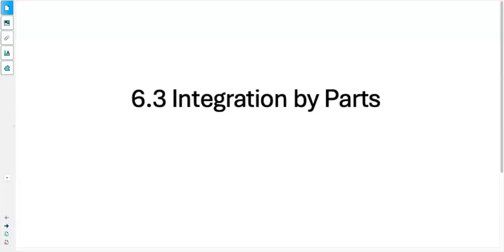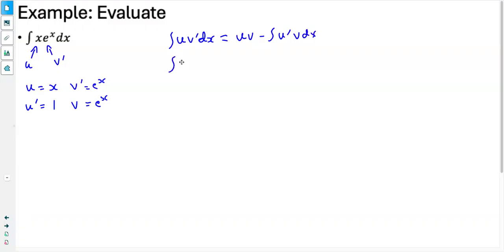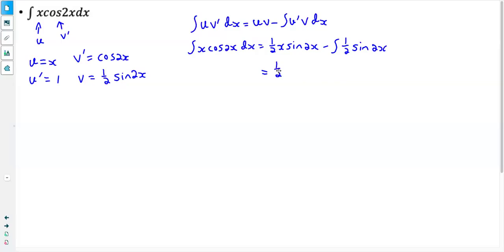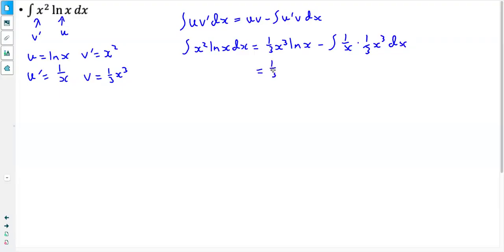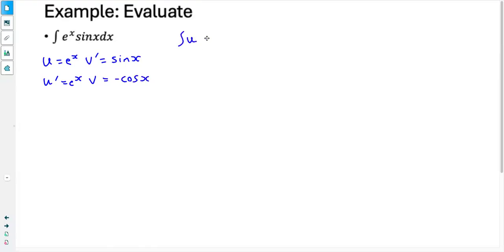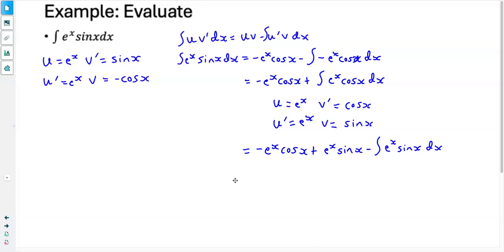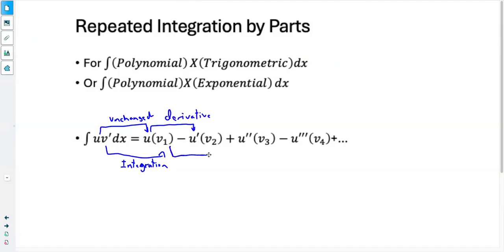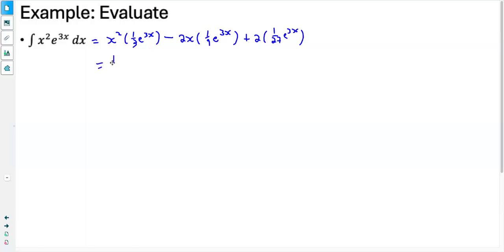Calculus 12: Lesson 6.3 Integration by Parts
In this video I go over how to do integration by parts and have a few worked examples.